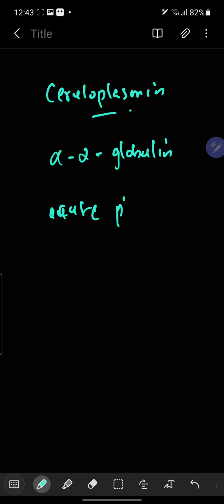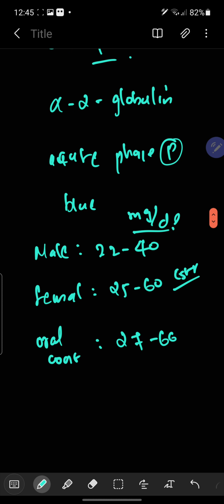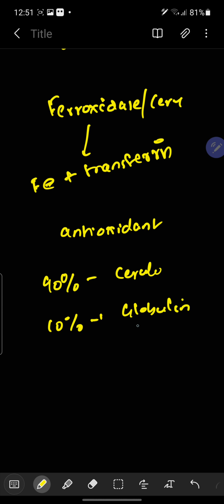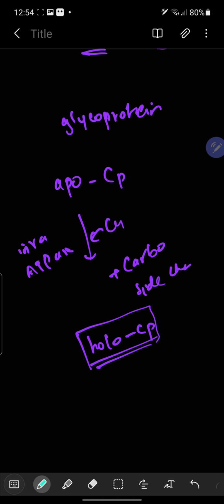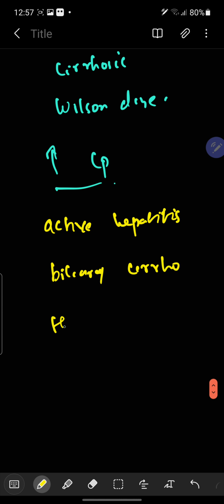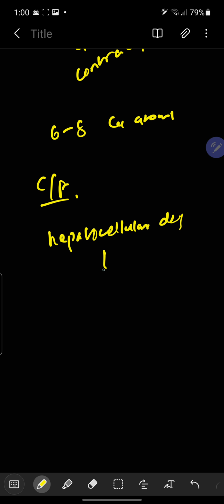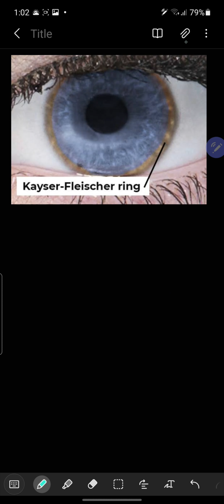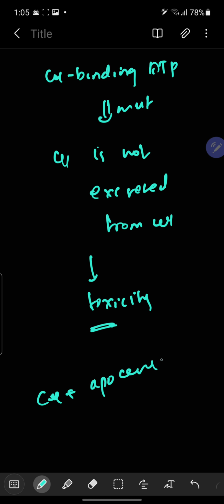MEDICAL LECTURES Ceruloplasmin and Wilson disease